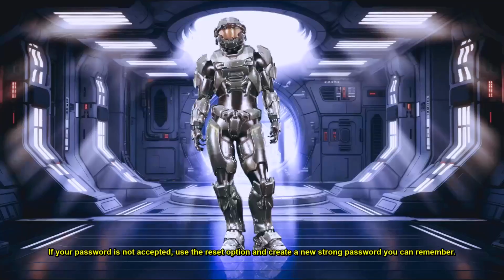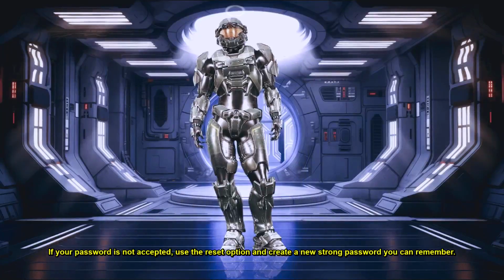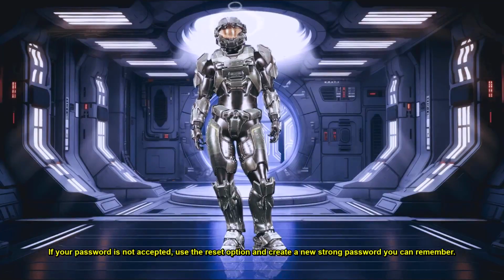How to create customer loyalty programs with Smile.io - Easy Tutorial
Unlock the secrets to building strong customer relationships with our easy tutorial on creating customer loyalty programs using Smile.io! In this video, we’ll guide you step-by-step on how to set up engaging rewards systems that keep your customers coming back for more. Whether you’re a small business owner or an e-commerce entrepreneur, this tutorial will help you enhance customer retention and boost sales. Don’t miss out on the opportunity to elevate your brand loyalty!